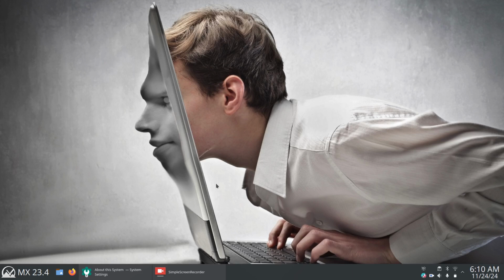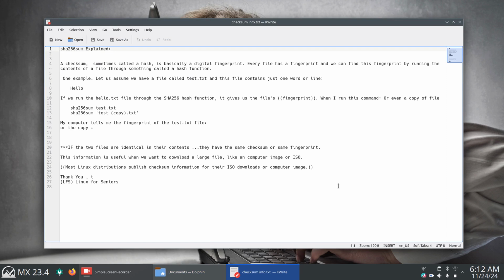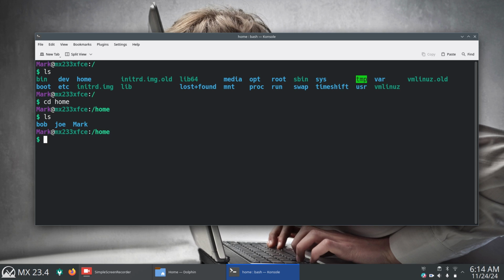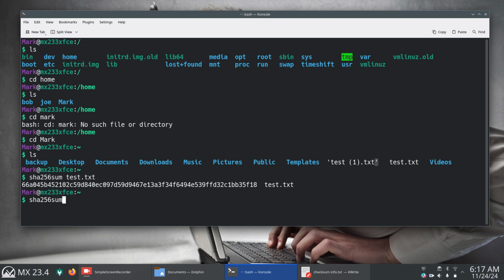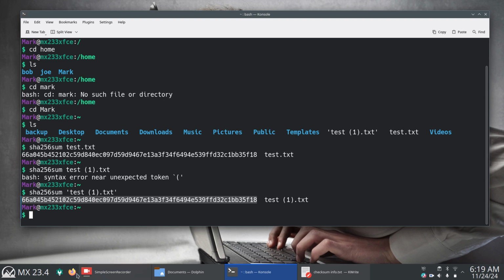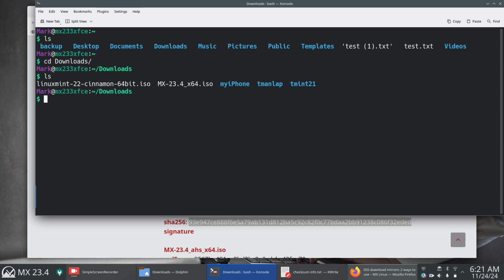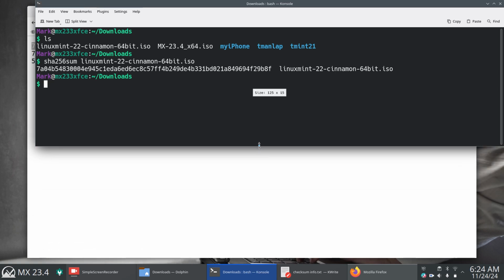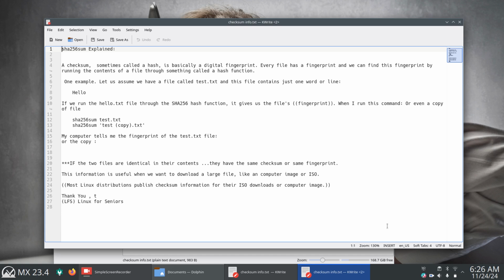MX Linux - Verify File digital fingerprint or SHA256.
Filmed in 1920 x 1080. How to simply verify file digital fingerprint using SHA256, mainly used for ISO files using Terminal or Konsole and File Manager. Best viewed on a large screen.

0:00 - Intro SHA256sum commands
0:03 - Overview
2:27 - Simple Document on SHA256sum Tips
3:46 - Terminal or Konsole Commands on SHA256sum
8:58 - ISO File verification Tips
14:24 - File Manager file verification Tips
15:54 - Recap
16:44 - Subscribe to Linux for Seniors